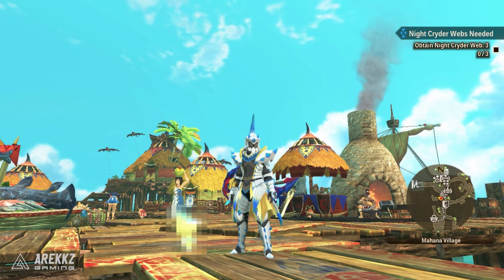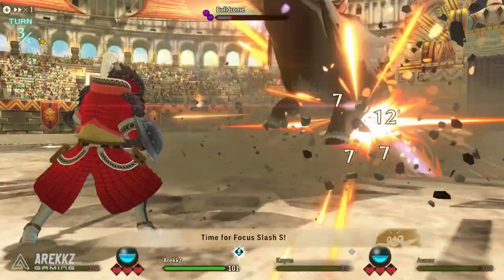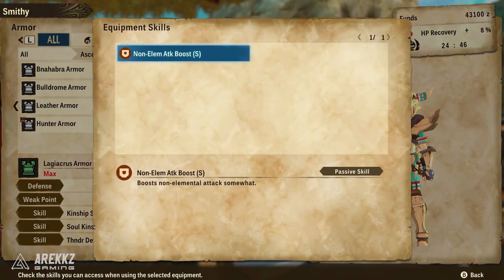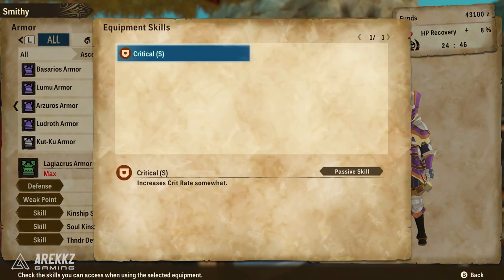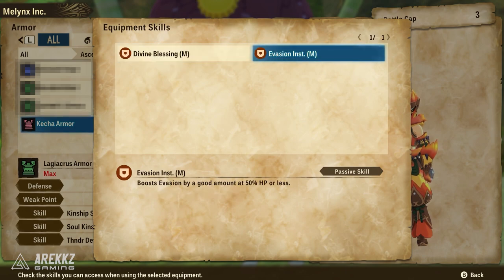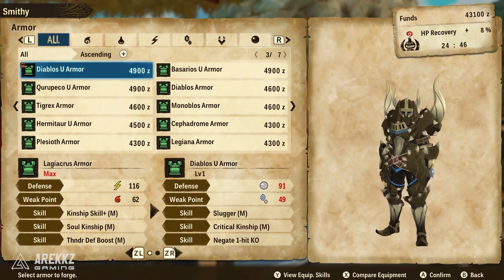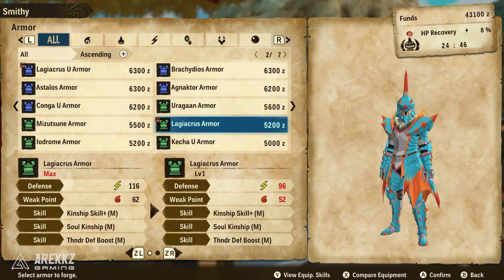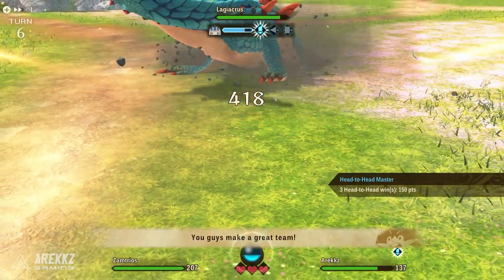BEST EARLY GAME ARMOR SETS You Should Use | Monster Hunter Stories 2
Here's a look at some of the best armor sets to pick up early in Monster Hunter Stories 2 and as you play throughout the game.